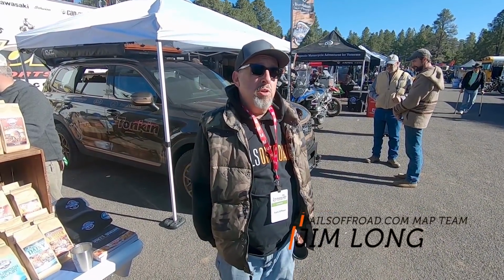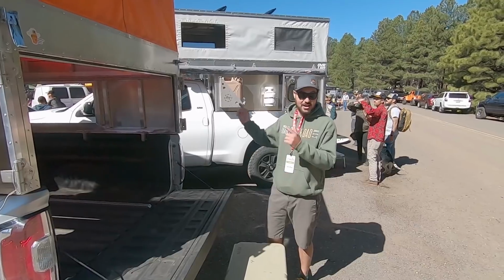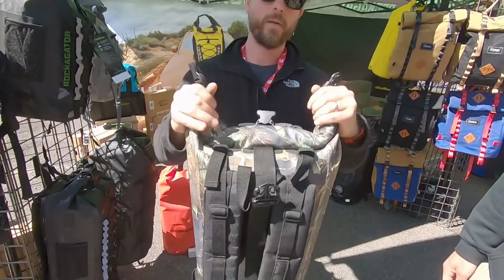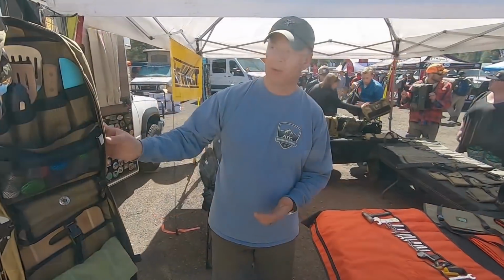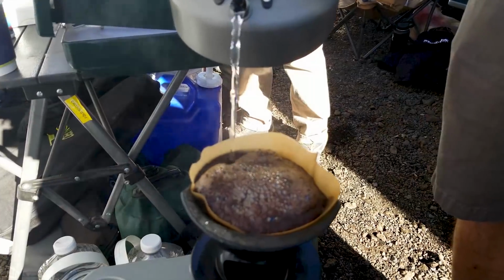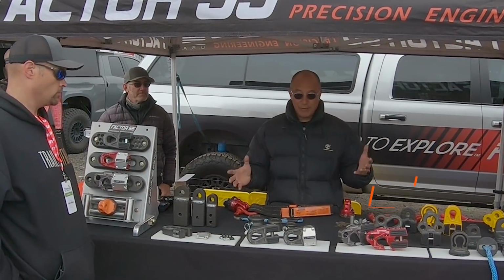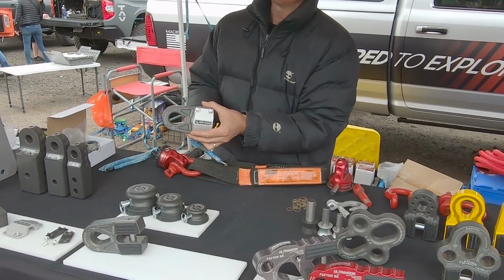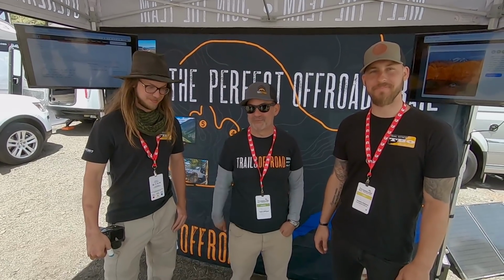Overland Expo West 2019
Meet our crew who were the 2019 Overland Expo West .